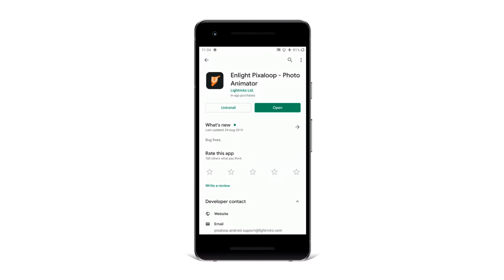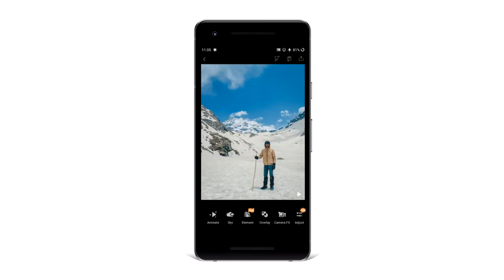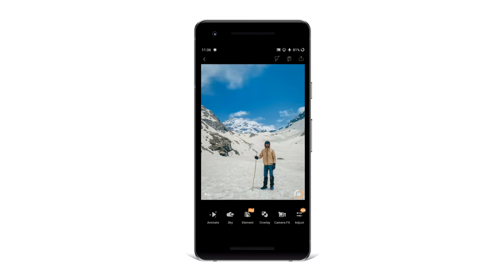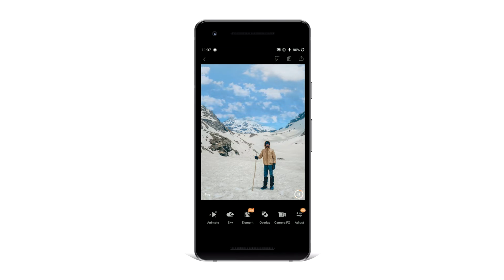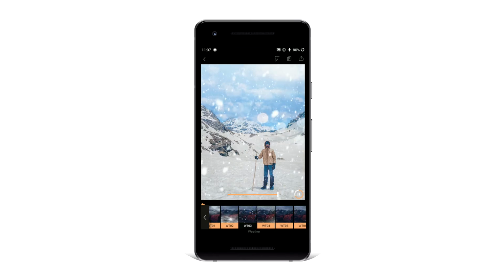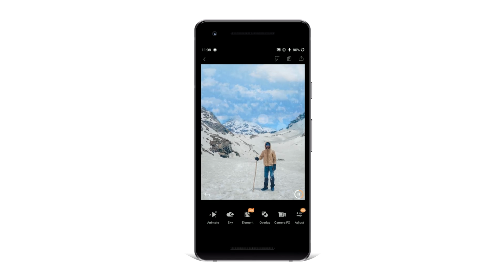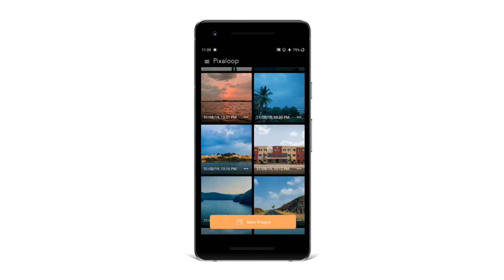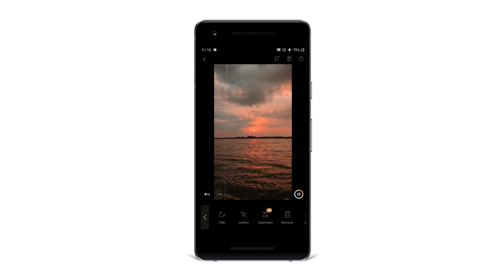How to Make Dope Cinemagraph using Any Phone 🔥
Today I am going to show you "How to Make Dope Cinemagraphs using Any Phone" these are also known as Motion Photos.

Cinemagraphs are still photographs in which a minor and repeated movement occurs, forming a video clip. They are published as an animated GIF or in other video formats, and can give the illusion that the viewer is watching an animation.

Cinemagraphs are made by taking a series of photographs or a video recording, and, using image editing software, compositing the photographs or the video frames into a seamless loop of sequential frames. This is done such that motion in part of the subject between exposures (for example, a person's dangling leg) is perceived as a repeating or continued motion, in contrast with the stillness of the rest of the image.

The term "cinemagraph" was coined by U.S. photographers Kevin Burg and Jamie Beck, who used the technique to animate their fashion and news photographs beginning in early 2011.